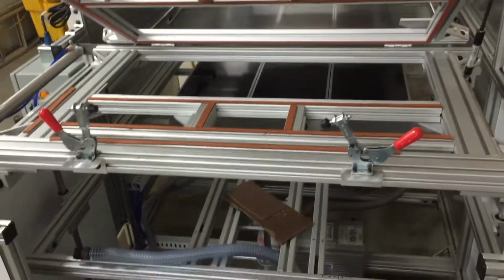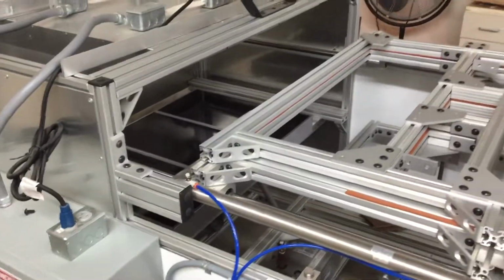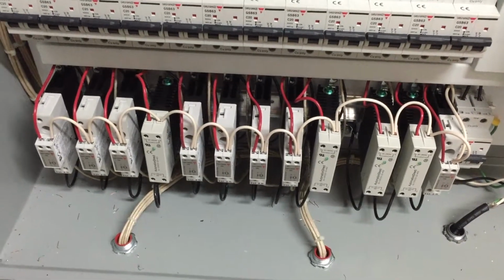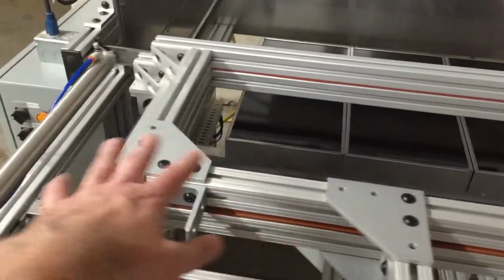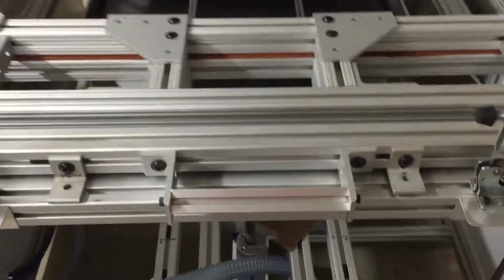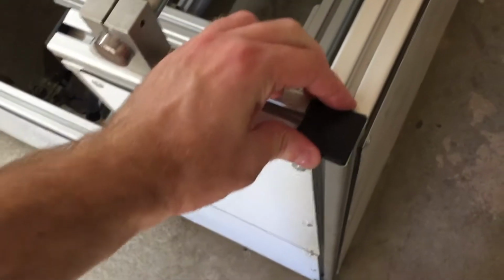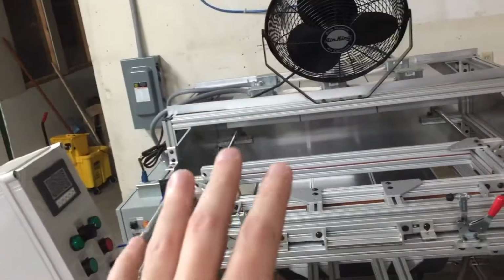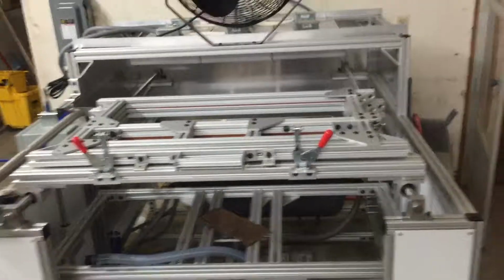1yr Review SIBE Automation Thermoforming Machine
My review of our 24x36 vacuum forming machine from SIBE Automation. We have had it for a little over one year.